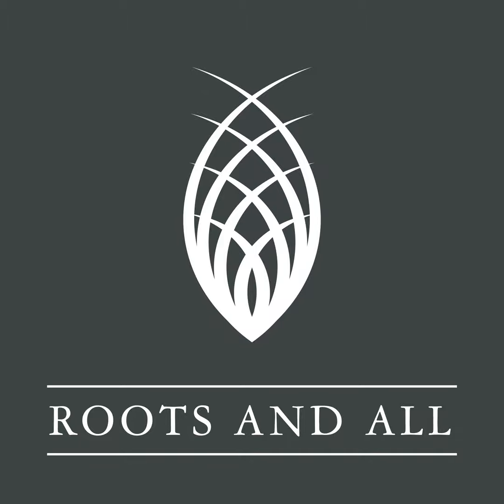Episode 11: Carnivorous Plants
If you want to know the answers to why your carnivorous plant may look dead but isn't and why none of them can eat greenfly, listen in...

Instagram rootsandallpod